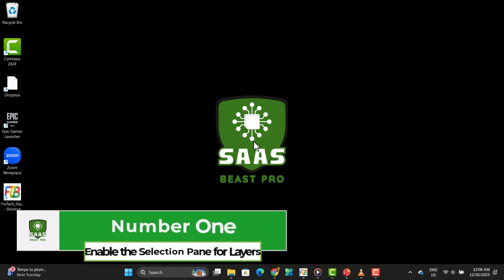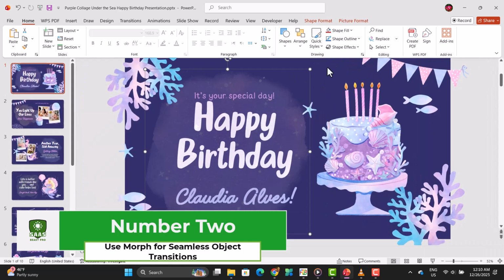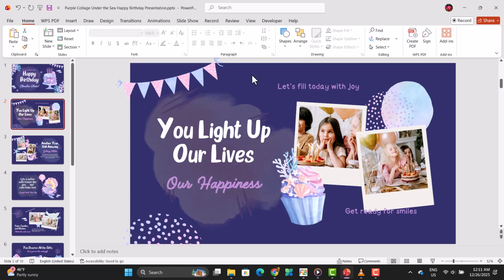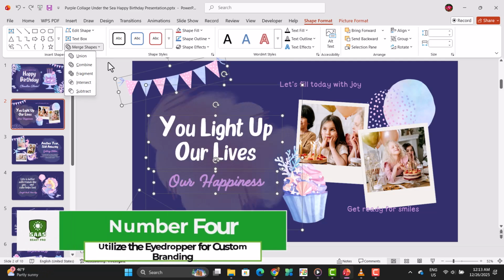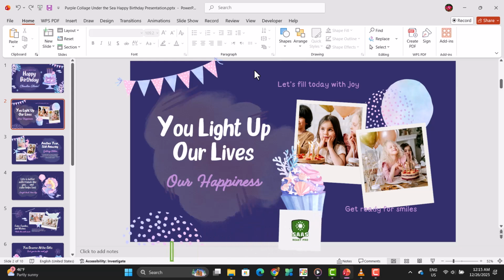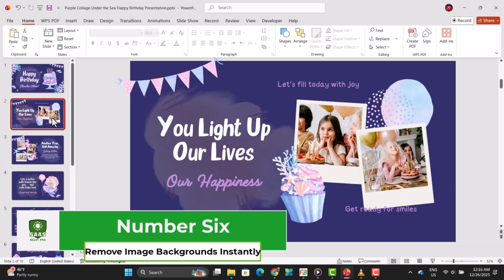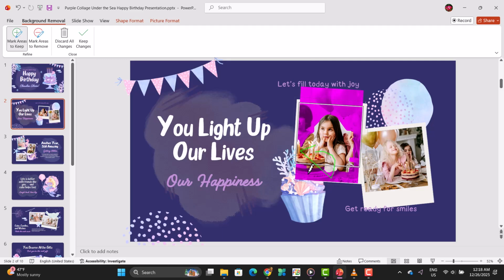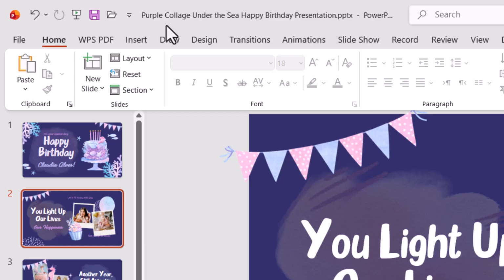7 Hidden PowerPoint Features for Windows (Pro Slides!)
Discover 7 hidden PowerPoint features for Windows that will instantly upgrade your presentations to pro-level slides. These subtle but powerful tools are often overlooked, yet they provide clarity, control, and professional polish. Learn how to manage complex layered designs, create seamless transitions, and craft custom graphics directly within PowerPoint. This guide also covers perfect color matching, locking objects, removing backgrounds, and customizing your toolbar for maximum efficiency. Master these hidden PowerPoint features for Windows to build clean, engaging, and visually cohesive slides.

⏱️ -- TIMESTAMPS --
0:22 1. Enable the Selection Pane for Layers
1:44 2. Use Morph for Seamless Object Transitions
3:00 3. Merge Shapes to Create Custom Graphics
4:44 4. Utilize the Eyedropper for Custom Branding
6:01 5. Lock Objects to Prevent Unwanted Changes
7:33 6. Remove Image Backgrounds Instantly
9:16 7. Customize the Quick Access Toolbar Layout